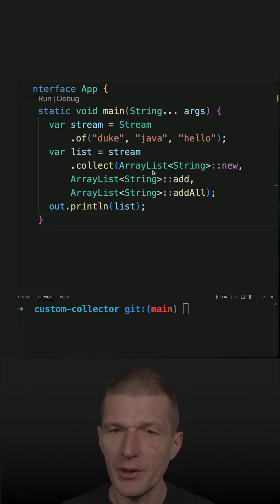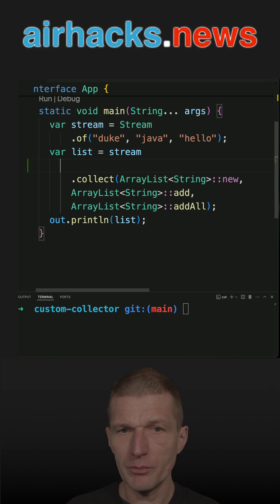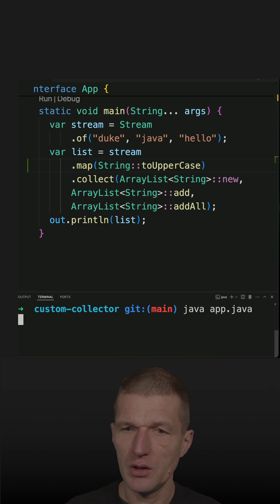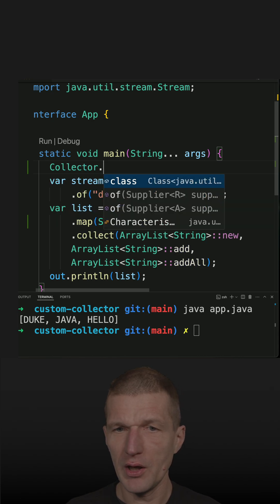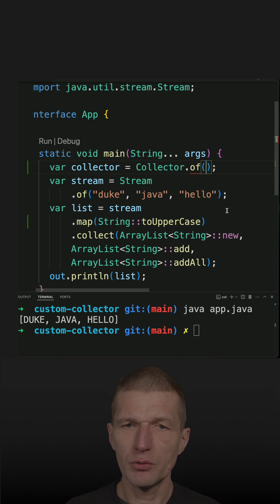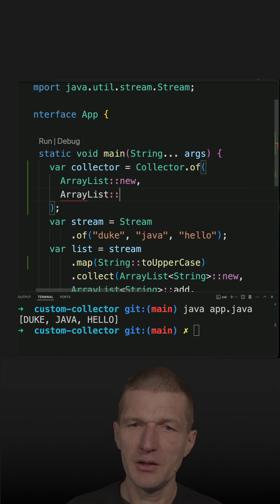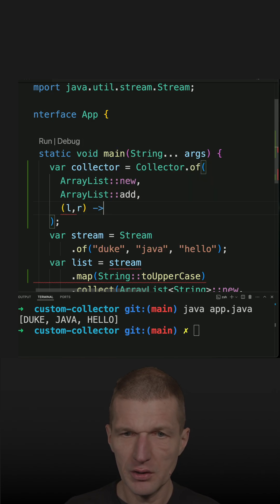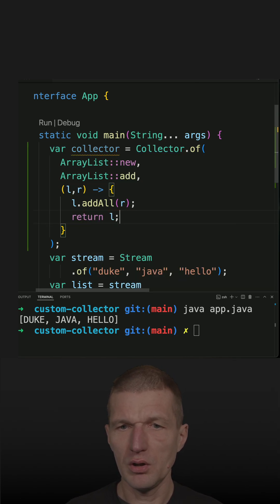Creating A "Standalone" Collector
Creating a collector "from scratch"